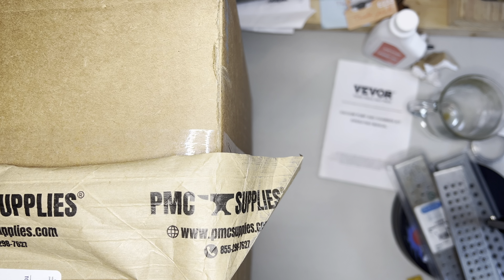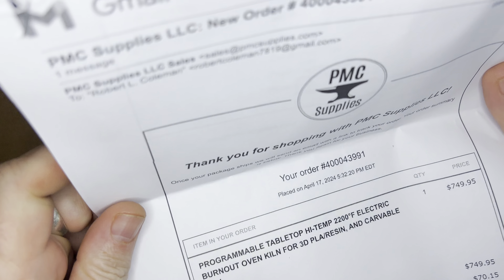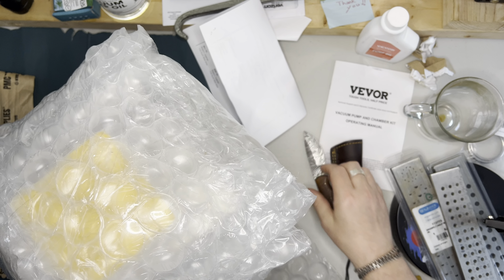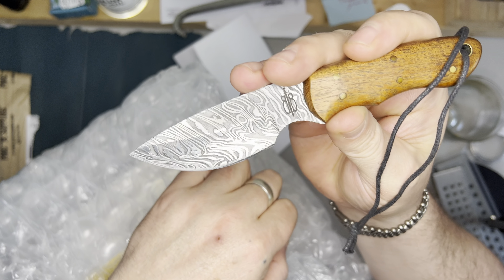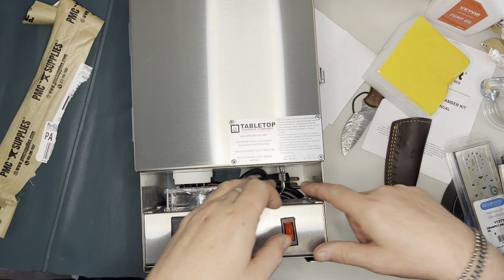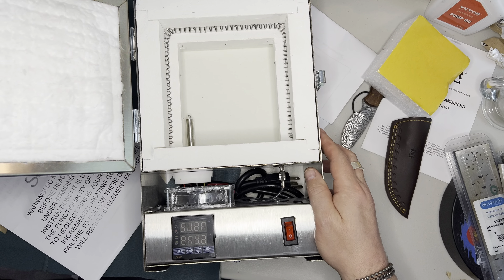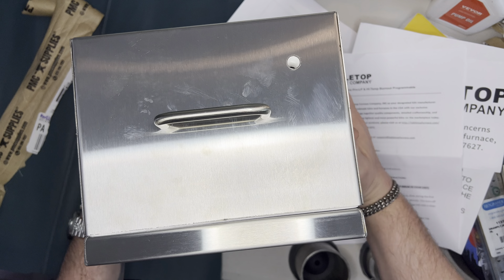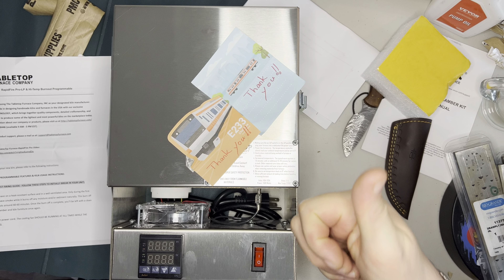TableTop Furnace Hi-Temp Burnout Oven: FUR-0156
Item in the video is described and linked below.

PROGRAMMABLE TableTop Hi-Temp 2200°F Electric Burnout Oven Kiln for 3D PLA/Resin, and Carvable Wax

PRODUCT CODE: FUR-0156